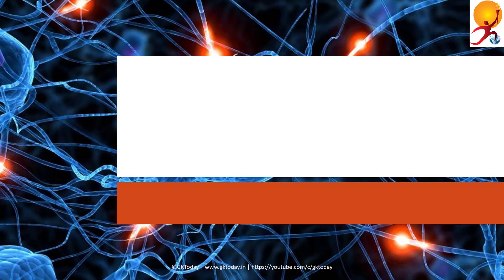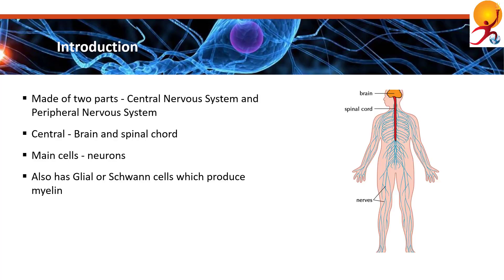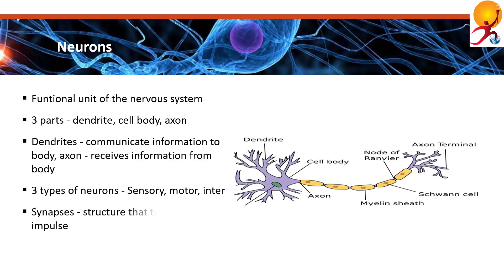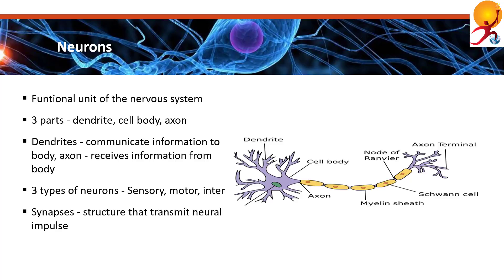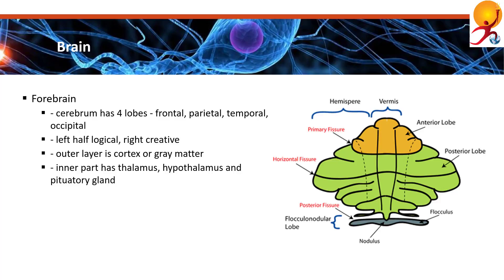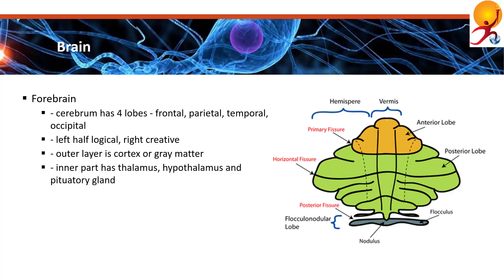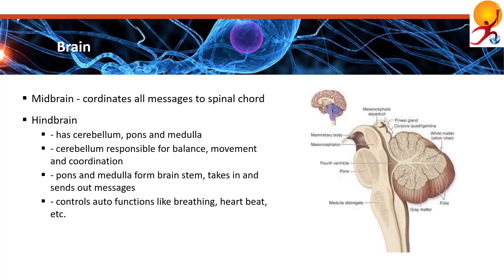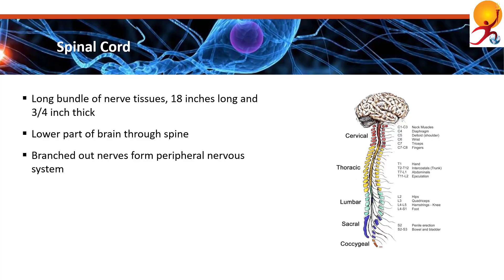Biology-41: Nervous System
Brief discussion on the human nervous system for Biology GK part. Telegram